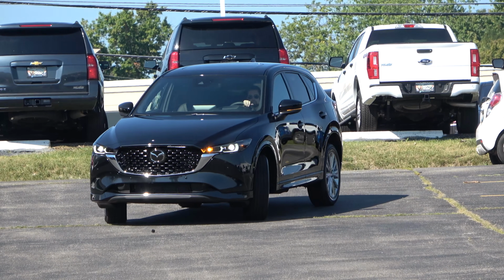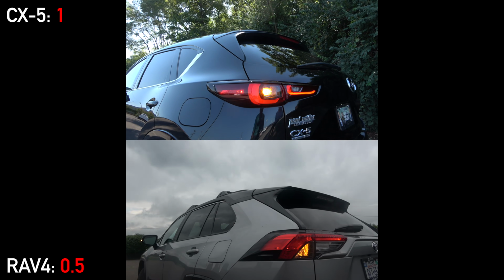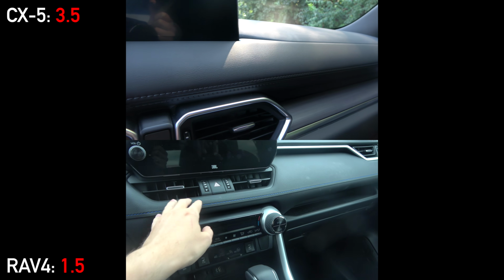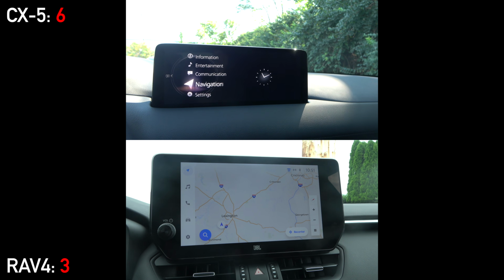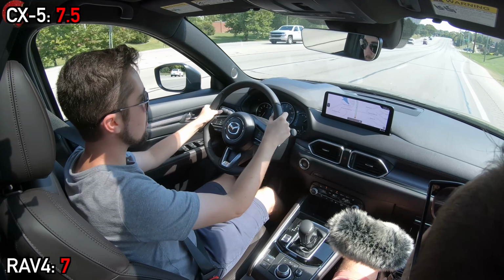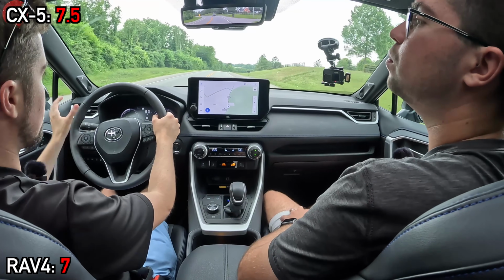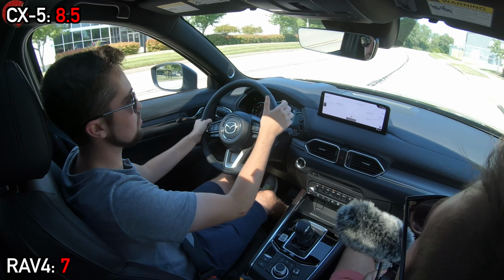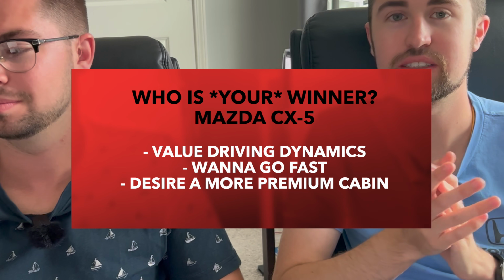FAMILY RIVALS! -- 2023 Toyota RAV4 vs. 2023 Mazda CX-5: Comparison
Today we're comparing the 2023 Toyota RAV4 XSE vs. 2023 Mazda CX-5 Signature! The Toyota RAV4 is the best-selling in the segment, but the Mazda CX-5 is regarded as one of the best overall cars for the money! So should you pick the practical Toyota RAV4 or the sporty and luxurious Mazda CX-5??

0:00 Intro
0:49 Pricing Comparison
1:43 Exterior Comparison
3:53 Interior Comparison
9:26 Test Drive & Impressions
13:18 Sound Level Reading (dB) Comparison
17:13 Which is Right for YOU?